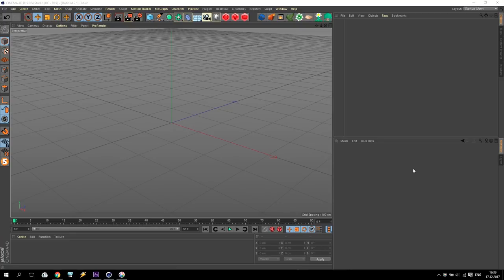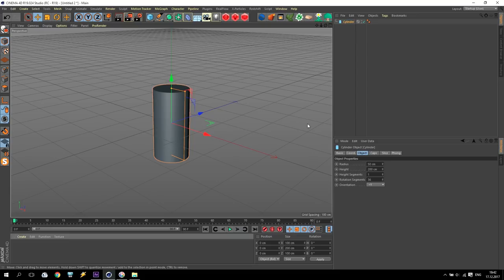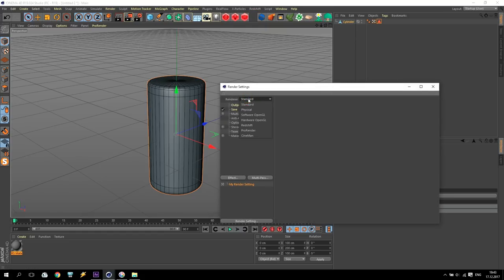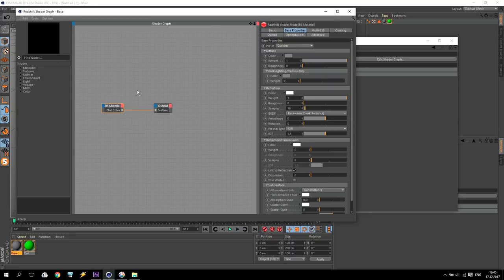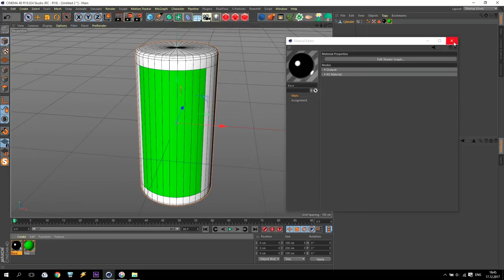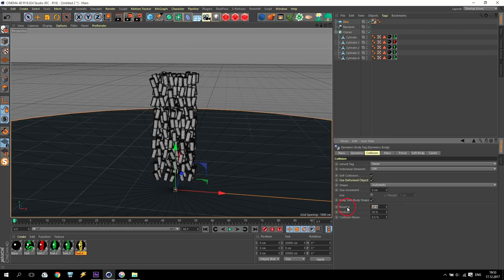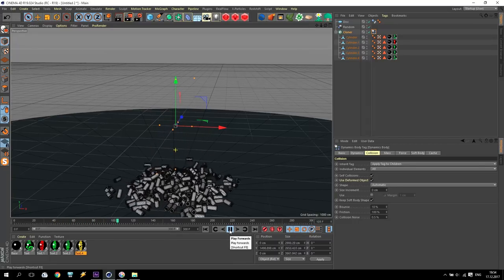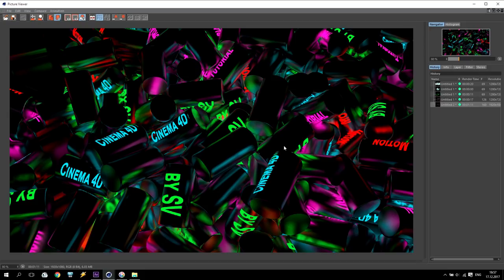Cinema 4D Tutorial / Redshift Render / Alpha Channel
Hi Everyone! In this Video I'll show you how to make Alpha Channel in Redshift Render (or Opacity Shader). How to make any your Logo, Text, itc. So, check it and enjoy!